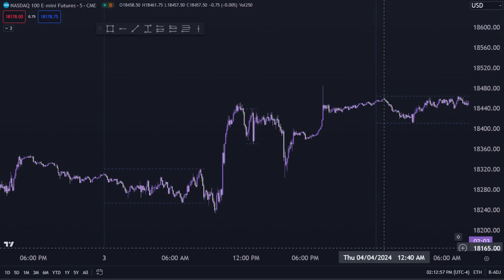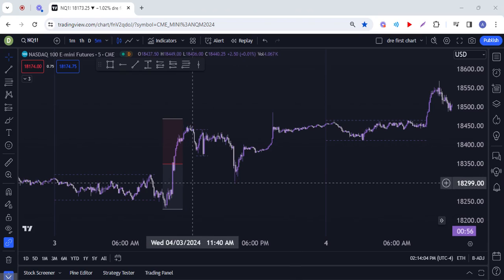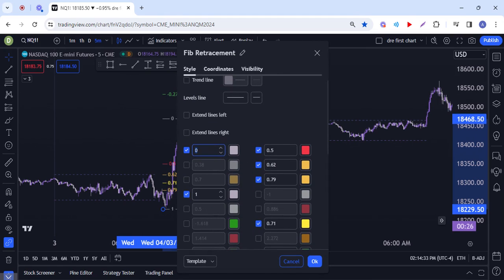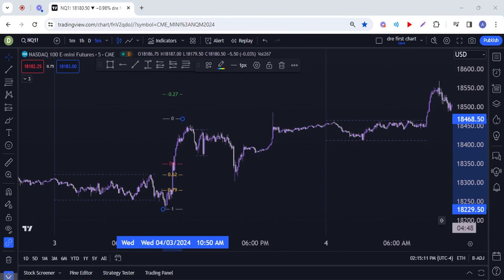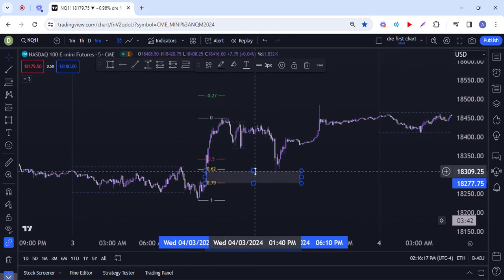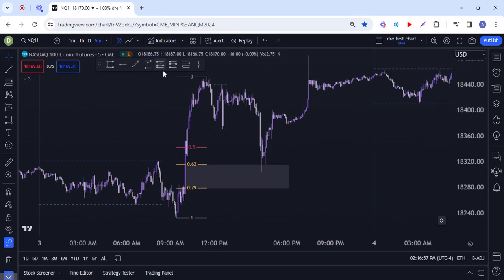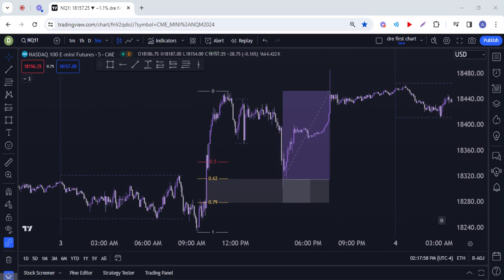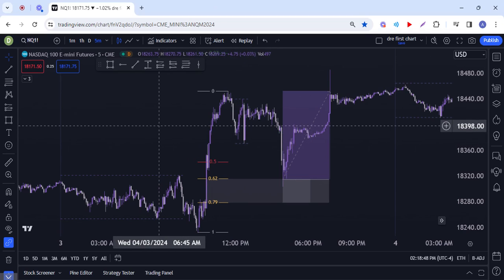ICT OTE (Optimal Trade Entry) Settings and Strategy